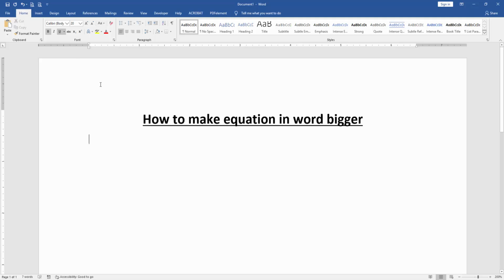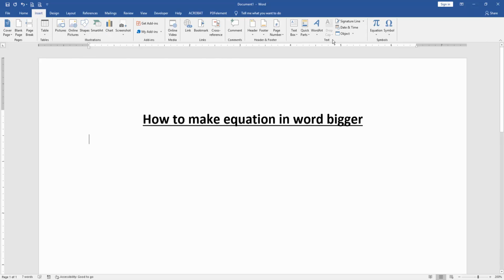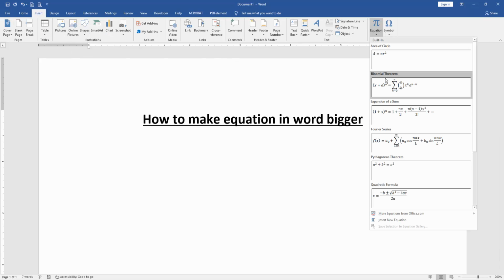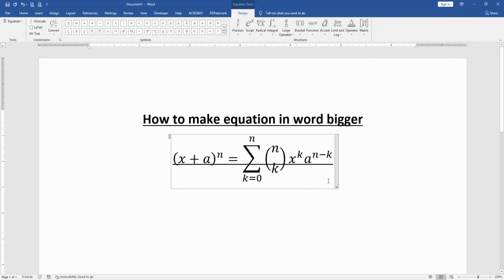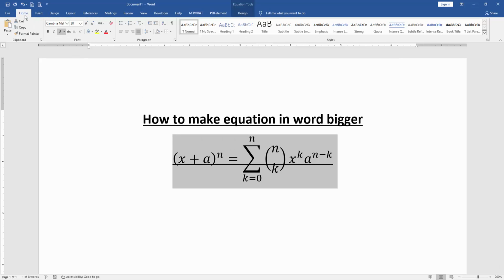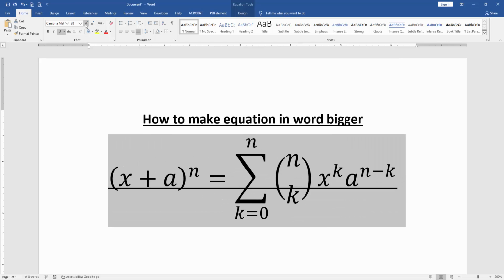How to make equation in word bigger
Assalamu Walaikum,
In this video I will show you, How to make equation in word bigger. Let's get started.